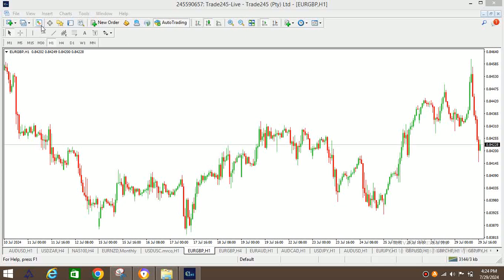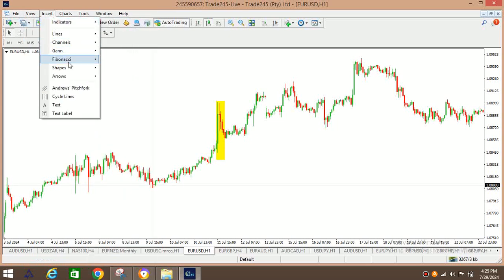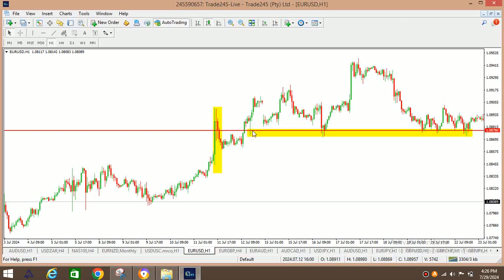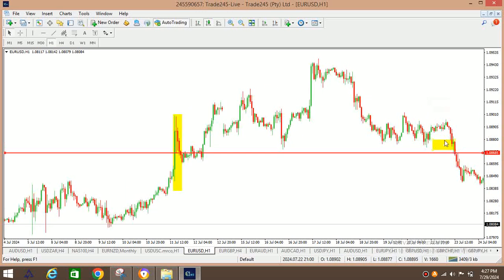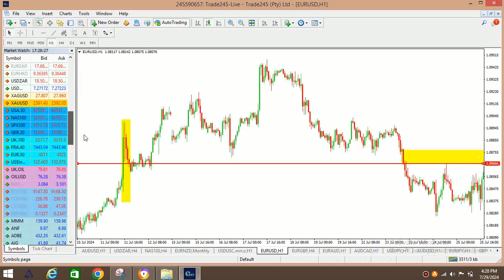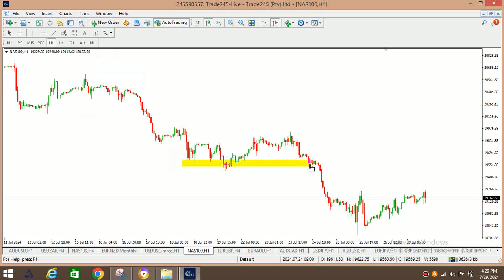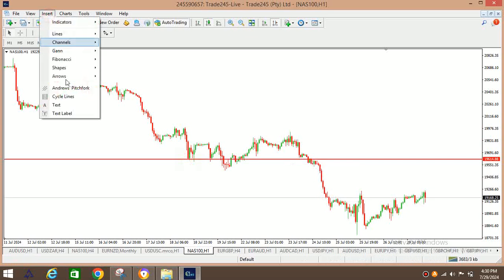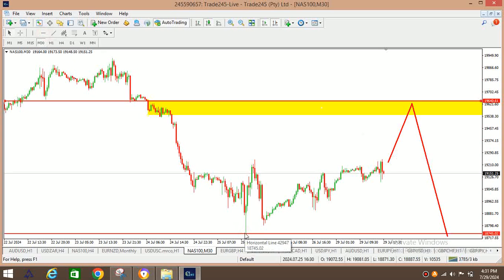Nasqad100 strategy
Nasqad100

Are you ready to become a forex world changer? Then join Ayanda sokhela as he teaches you everything you need to know to become a successful trader. From understanding forex psychology to managing your emotions while trading, this video will give you the tools you need to take your trading skills to the next level. And if you're interested in getting funded by a prop firm, Ayanda can help you achieve that goal too. So, are you ready to take your forex trading to the next level? Let's do